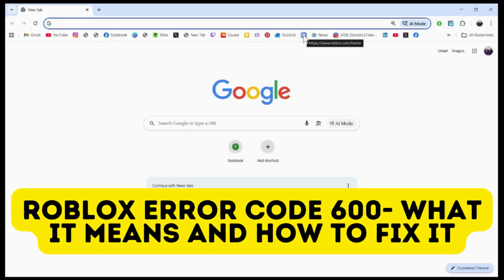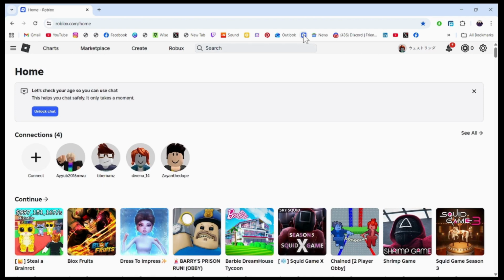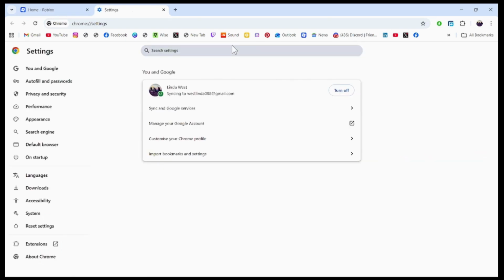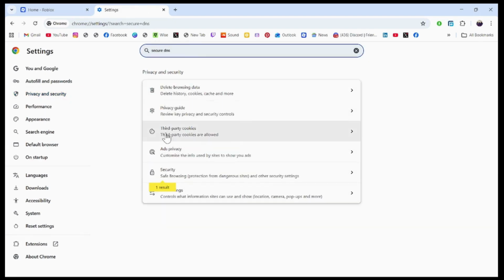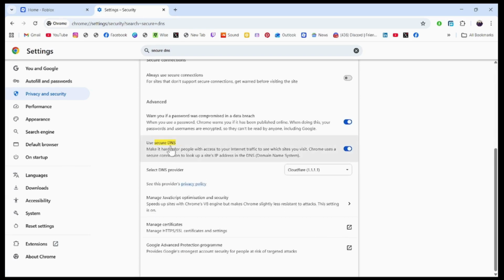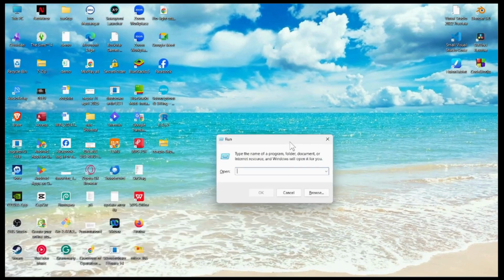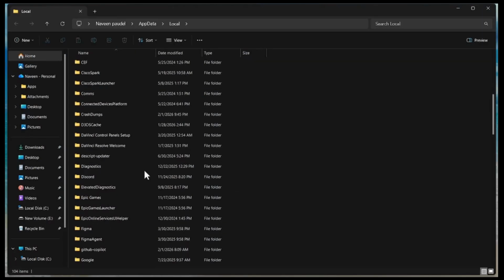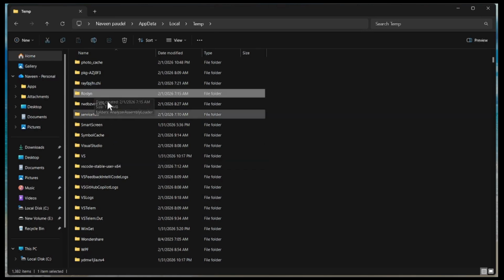How To Fix Roblox Error Code 600 - What It Means and How to Fix It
Roblox error code 600 can stop you in Roblox when you try to continue, and this is why it’s important to fix Roblox error code 600 quickly. After you fix Roblox error code 600, you can go back to Roblox and play normally without the same error. In this video, you’ll go to the three dots in the top right, open settings, and use the search bar to search for security or privacy and security, then find use secure DNS and turn this on. If Roblox error code 600 still doesn’t work, you’ll use Windows and R keys together, type %localappdata% and open the temp folder. From there, find the Roblox folder, right click on it, and delete it. Once you deleted it, it should work.

00:00 Introduction
00:10 fix Roblox error code 600